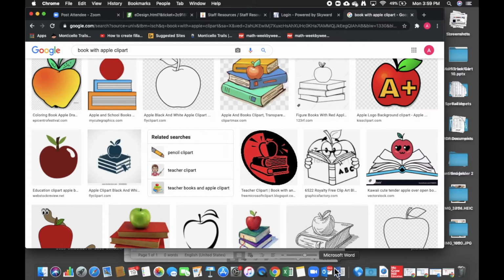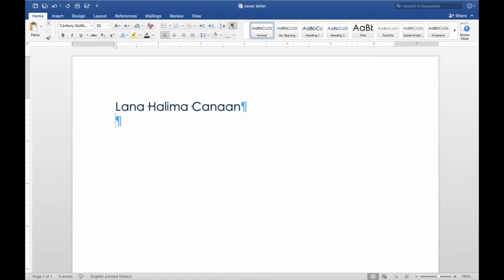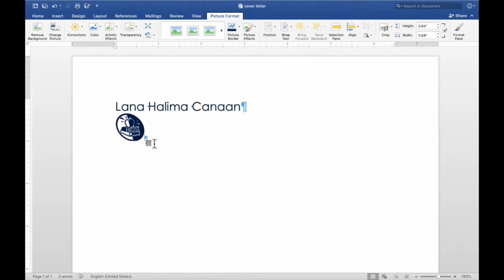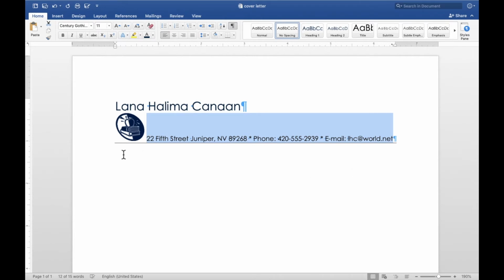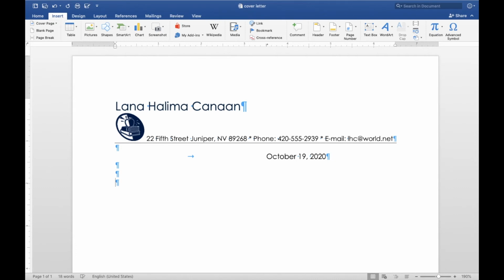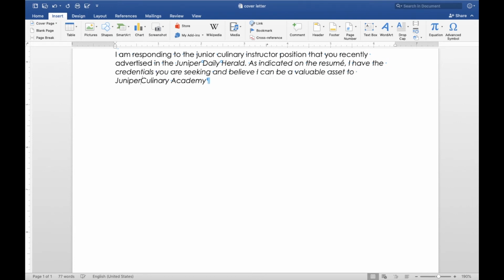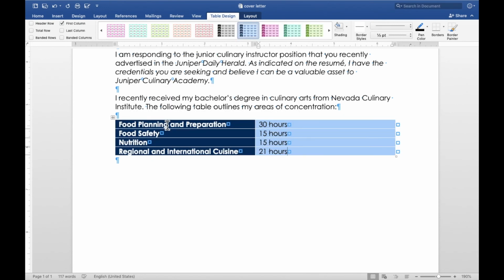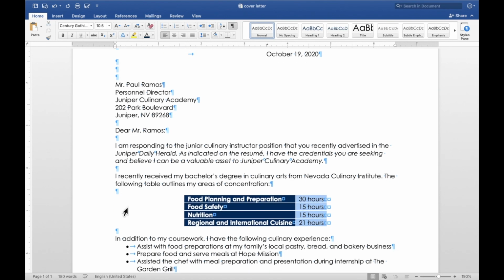Cover Letter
Instructional video - use the handout for text